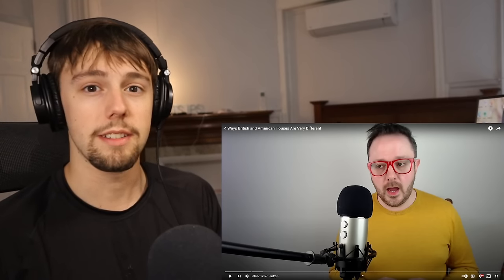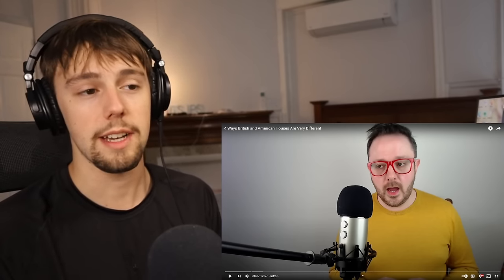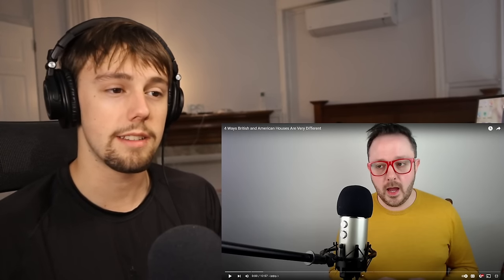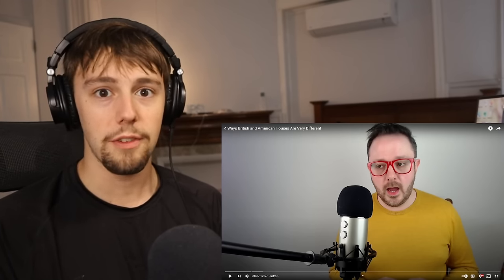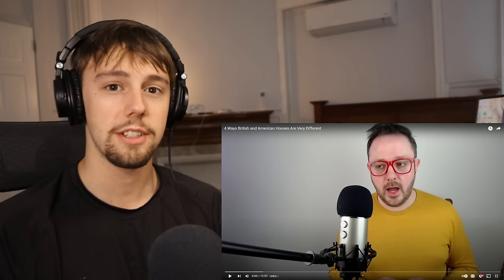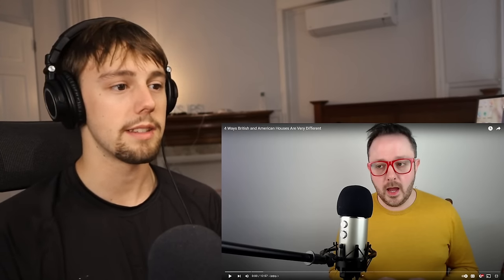American Reacts to 4 Ways British and American Houses are Very Different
👑TIER 5 PATRONS (KINGS): Stefan, Archer, Sean, Michael D, Phil, Bailey, Ben, Lorni, Adrian, Ron, David, Malachi, Kris, William, Alex, Clovis